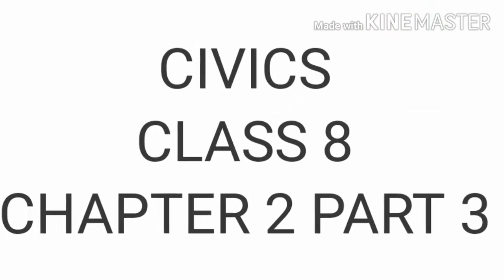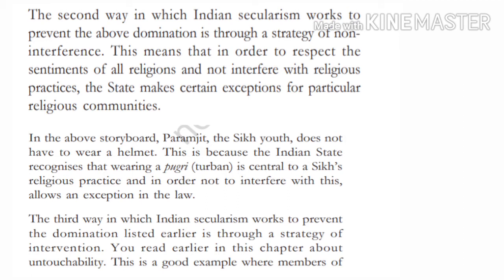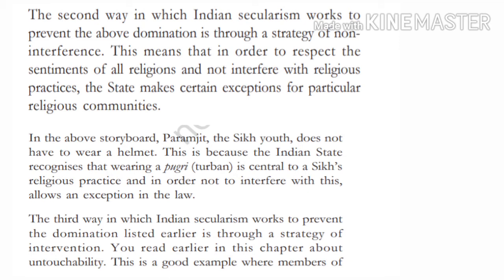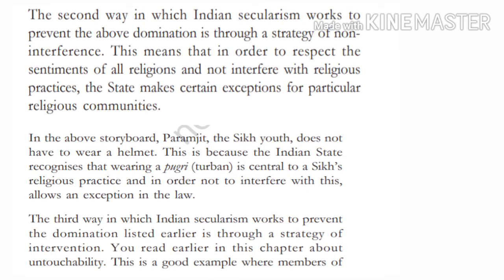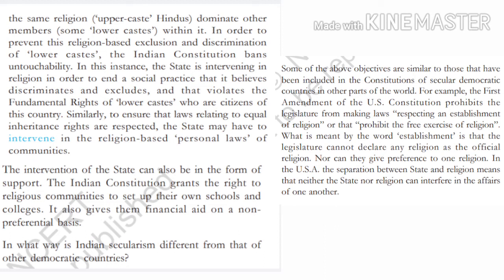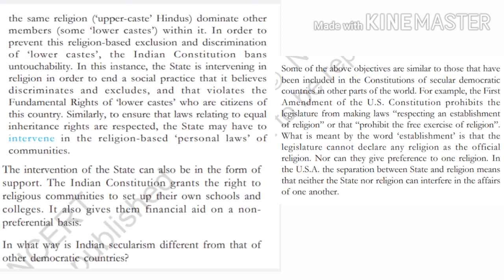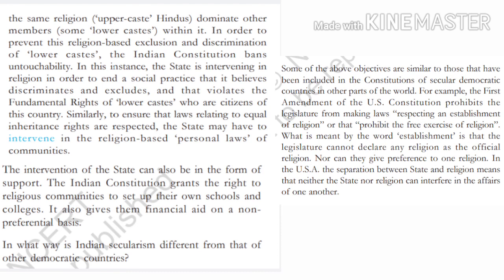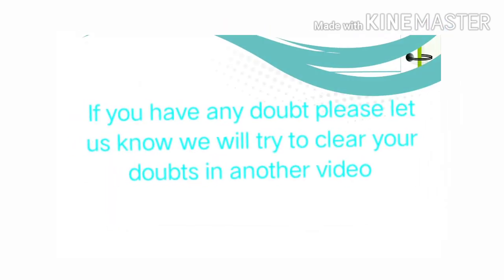Class 8 CIVICS CHAPTER 2 PART 3